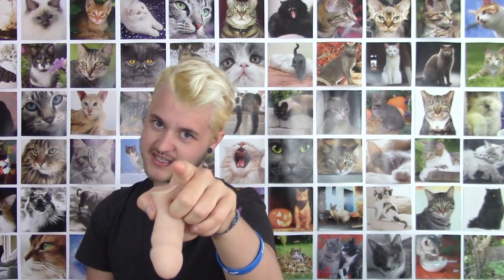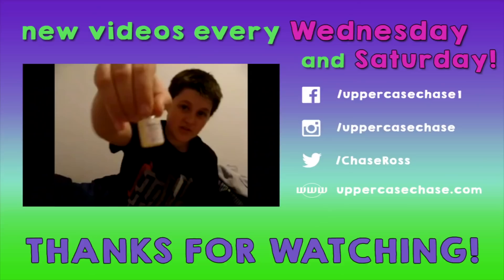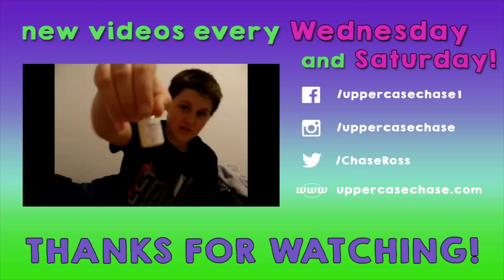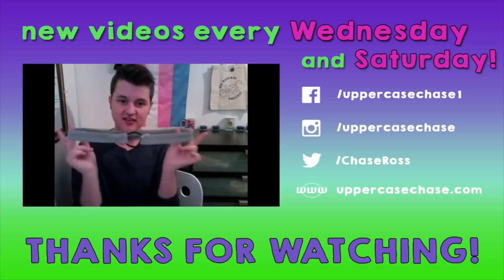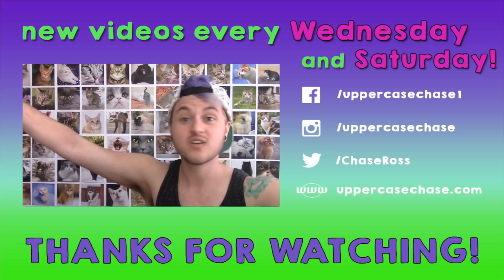MR. LIMPY PACKER REVIEW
To buy this and many other awesome products, please check out my link at Early2Bed:

[[CC]]

Facebook.com/uppercasechase1
Instagram.com/uppercasechase